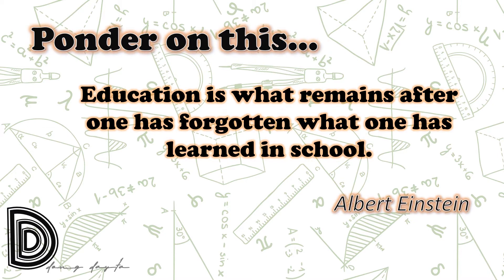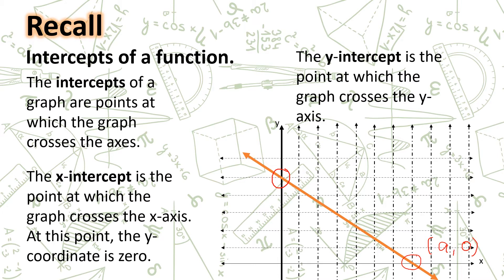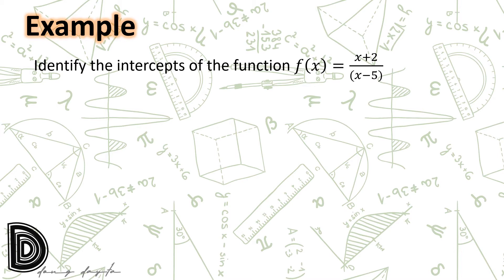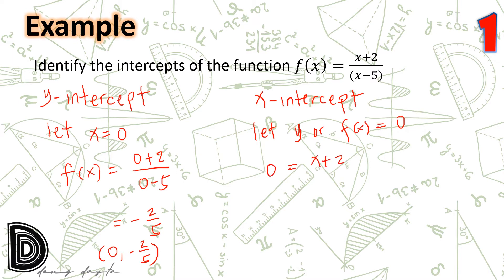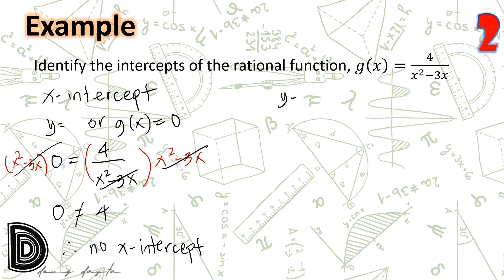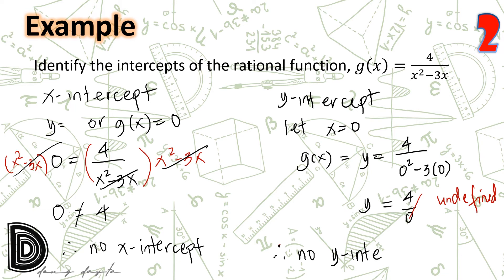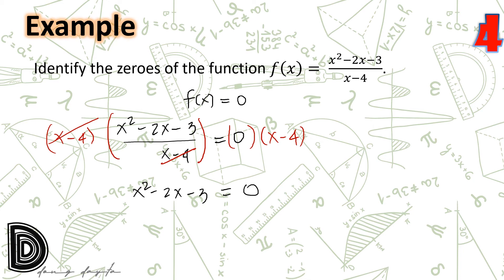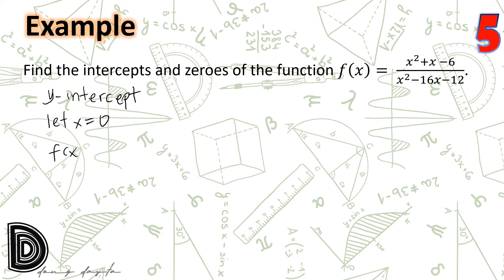Intercepts and Zeros of Rational Functions SHS General Mathematics Q1W3a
intercepts and zeroes of rational_functions is part 1 of 2parts of the Week 3 Lesson for General Mathematics. Part 2 will cover the asymptotes of rational functions. Prior to this video the domain_and_range of rational functions are included in the video representations of rational functions, see it

Enjoy watching. Math is easy.